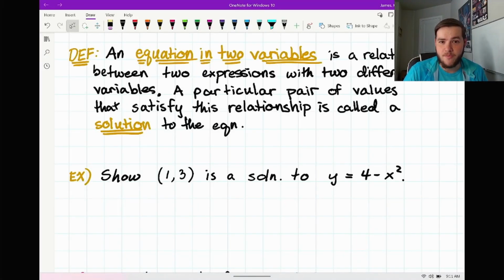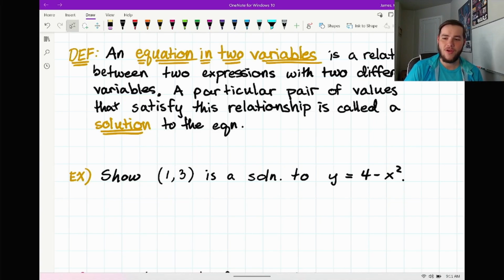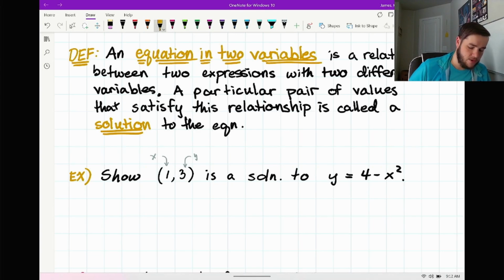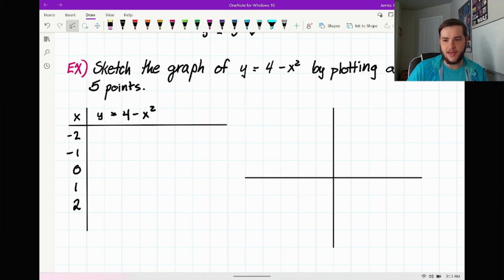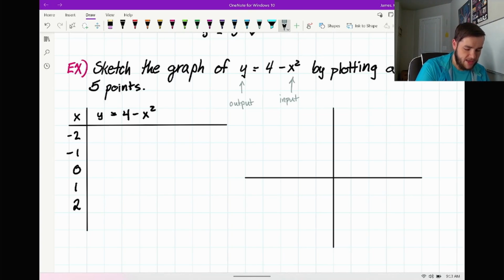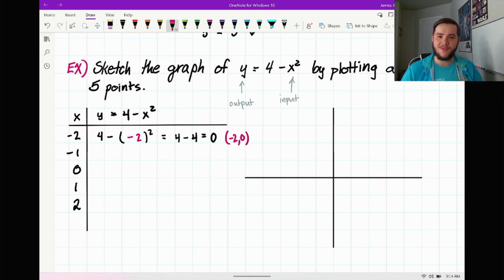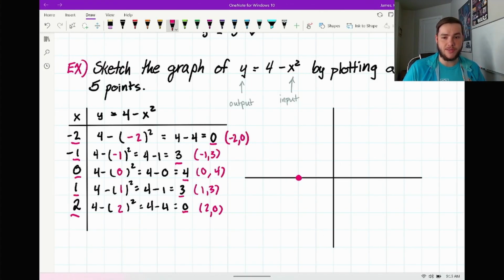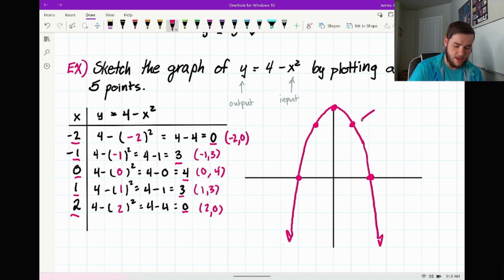Cartesian Coordinates #2 - Equations in Two Variables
Viewers will learn how to identify solutions to equations in two variables, and use them to sketch crude graphs.